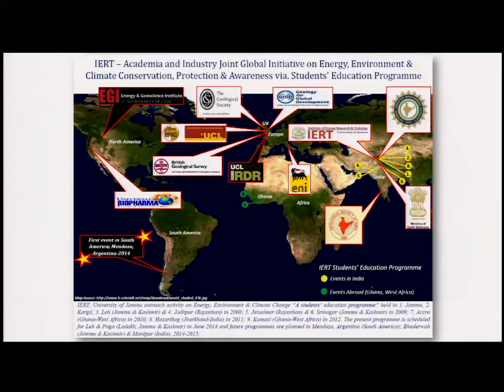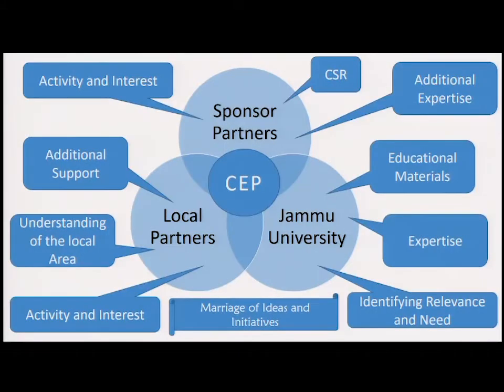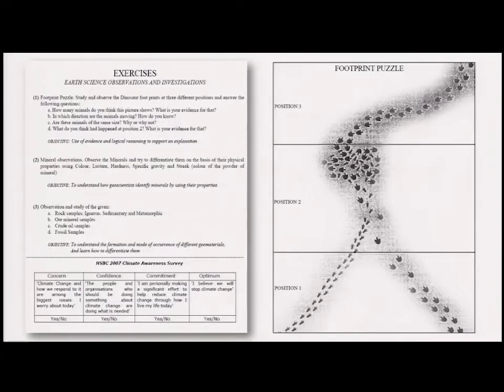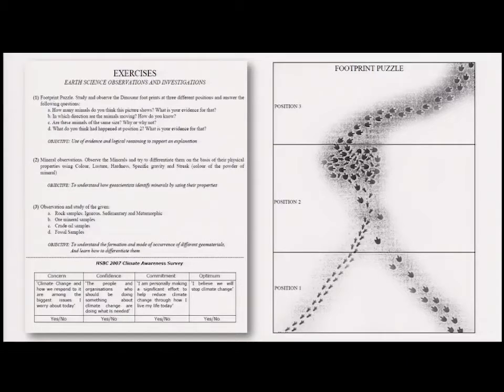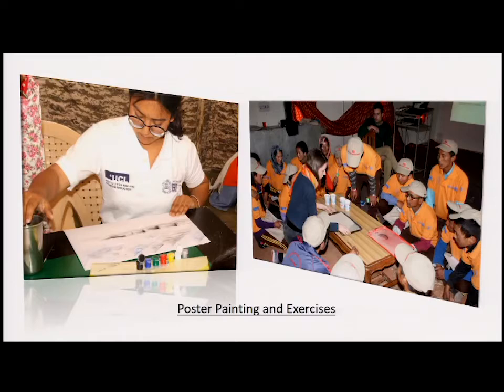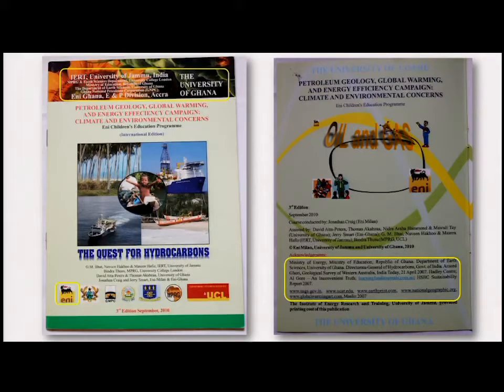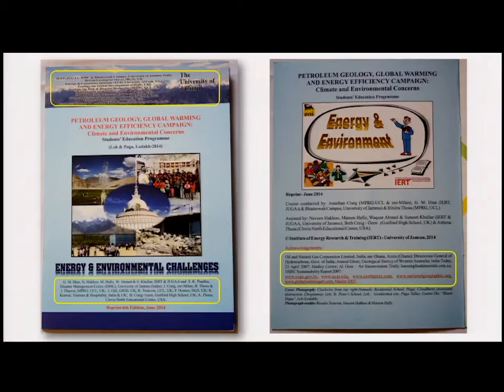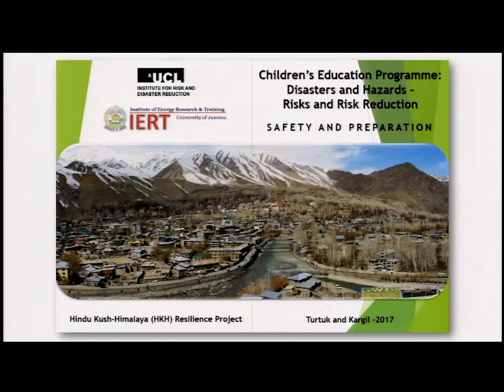Geology (Earth Sciences)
Constructing and Defining Curricula of Students' Education Programme.